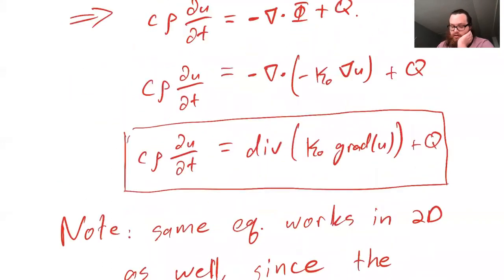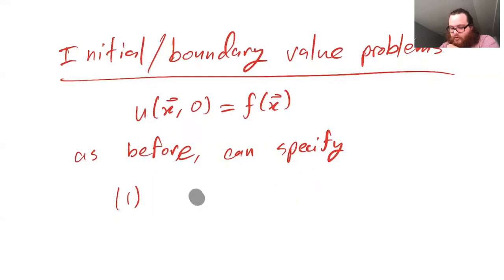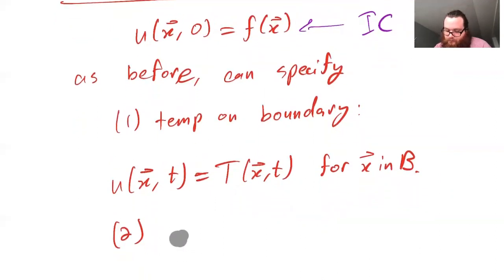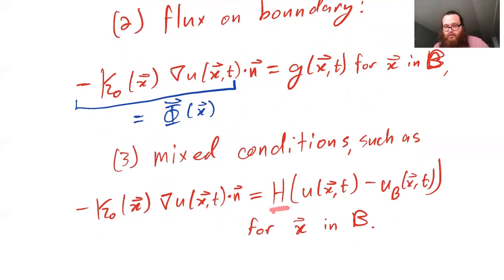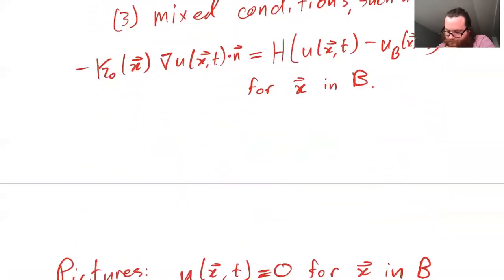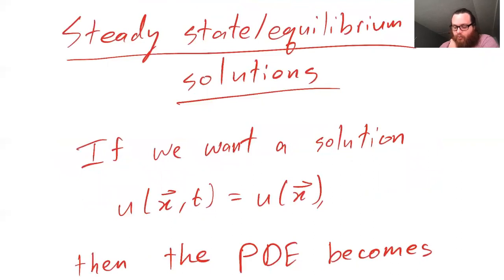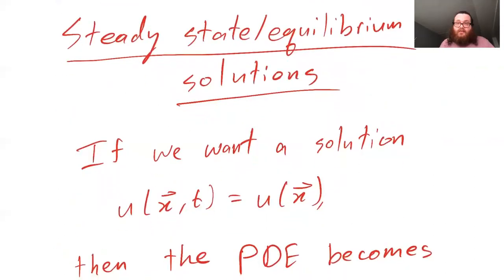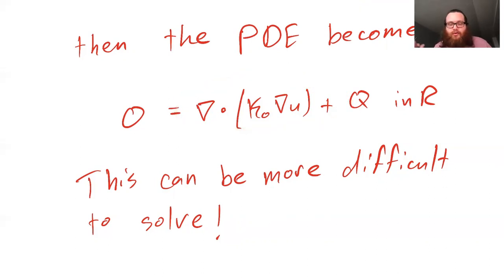[OLD] Haberman 1.5.3 - ICs, BCs, and equilibrium solutions in 2D